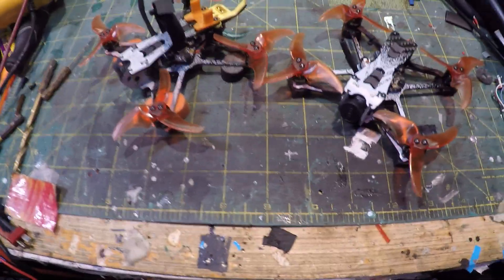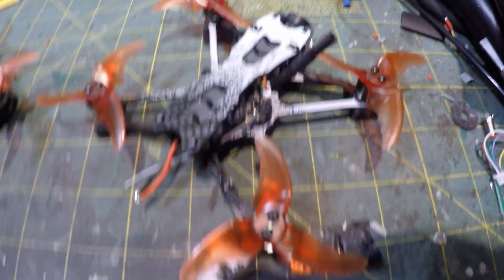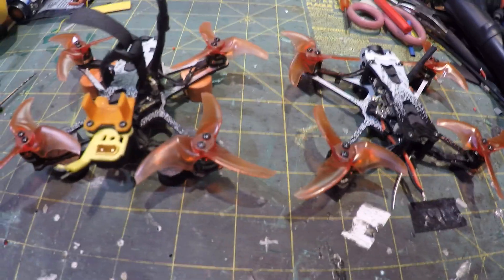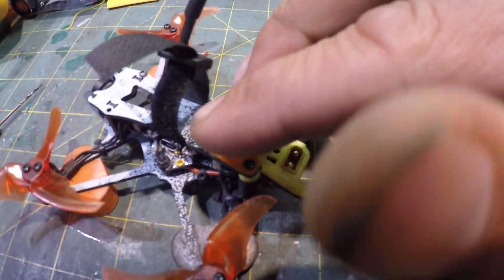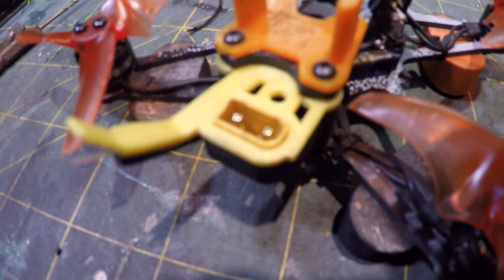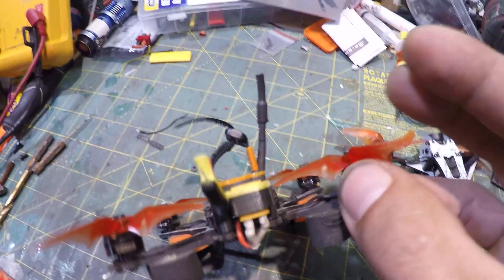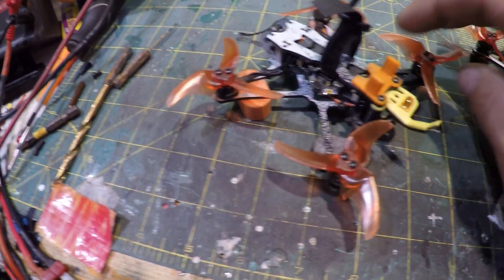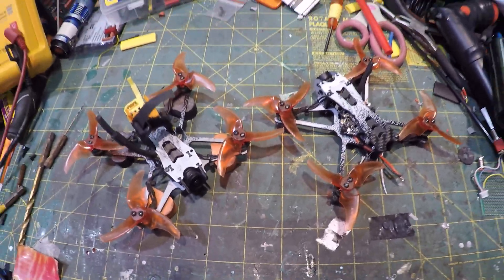Tinyhawk Freestyle 2 Antenna Mod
The tinyhawk 2 freestyle is a super cool little quad that just needs a few little tweaks to make it even better!

This antenna mount was the solution , its a simple 3D print that allows you to have an easy way to connect to an xt-30 connector as well as keeps the antenna away from the props and safe in its tube :)